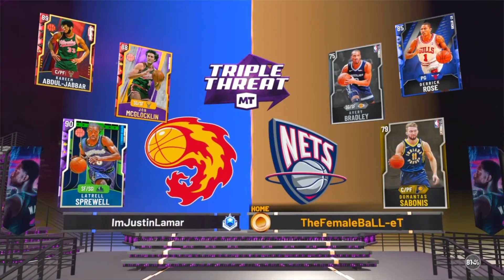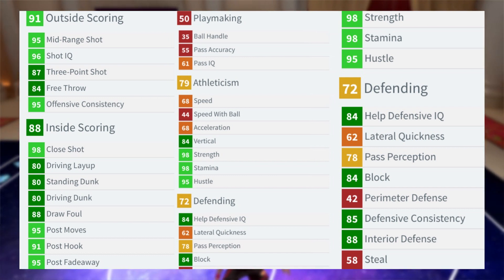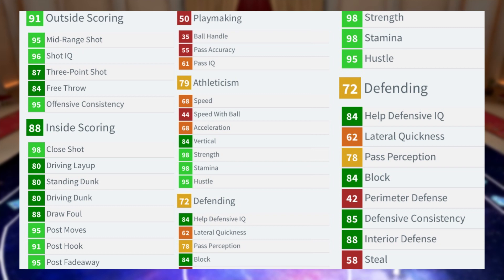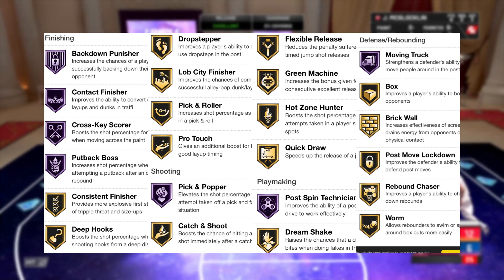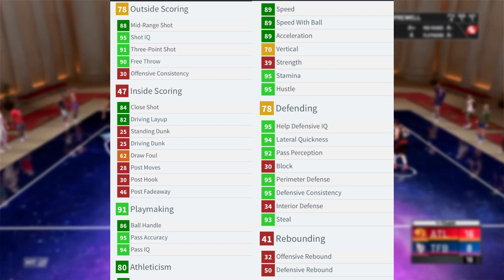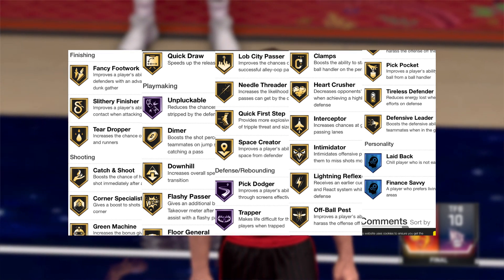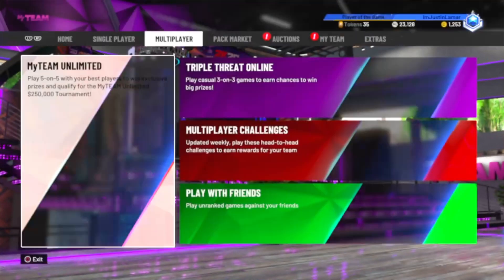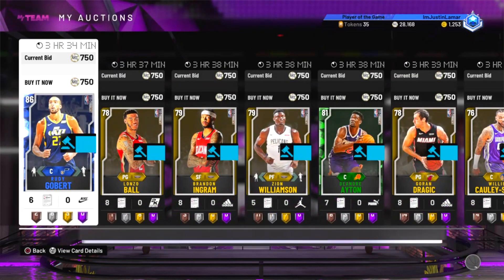2k Added TWO NEW PLAYERS To Triple Threat Offline! | NBA 2k20 MyTeam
In this video, i'll be telling you the stats of two new players added to nba 2k20 myteam triple threat offline. These triple threat offline rewards are diamond zach randolph and kirk hinrich. To get these two players you must successfully open the vault in triple threat. Kirk hinrich is one of nba 2k20 best amethyst cards and zach randolph may be the best diamond reward in nba 2k20.